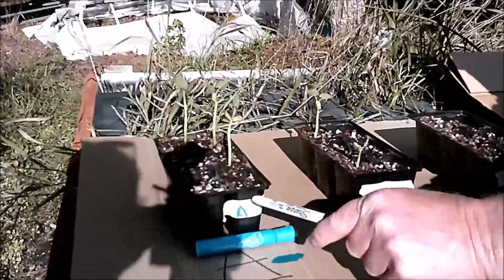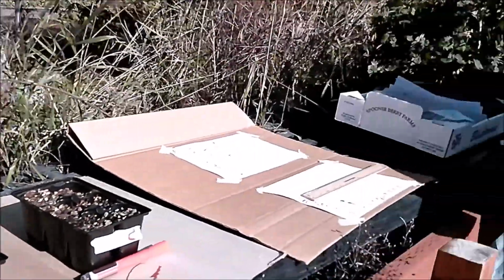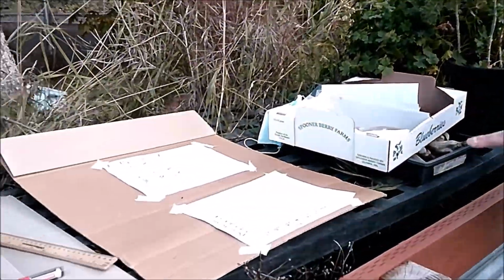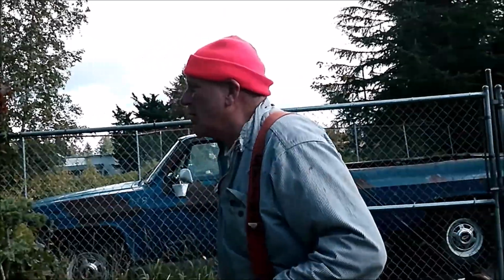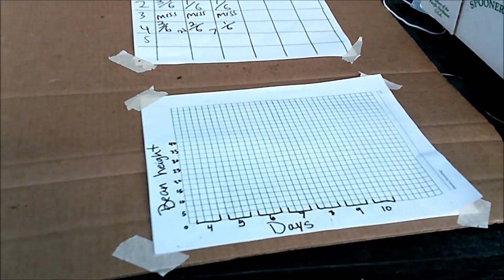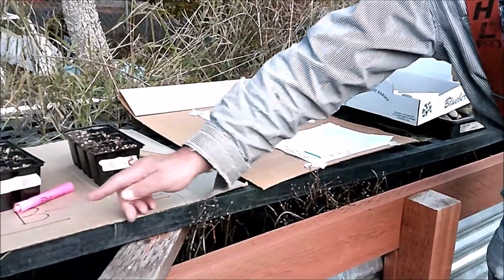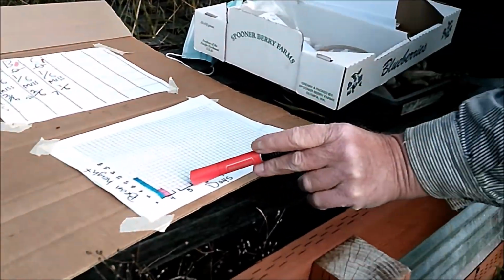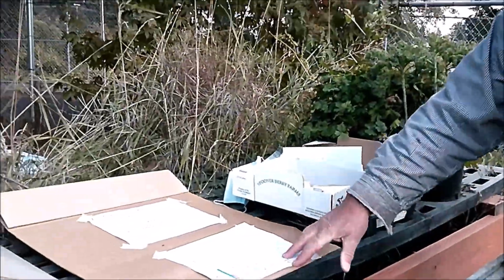Overview of Bean Labs part 1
This video and the next explain how to put all your data in the charts, and graph it for our lab right up. The information in this lab can also be used if you came to the class late, and don't have any data.